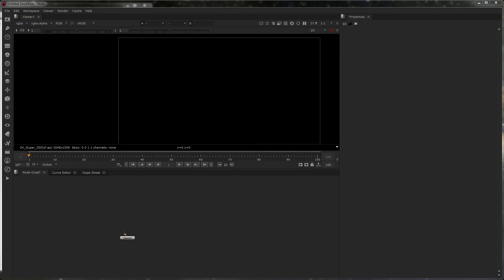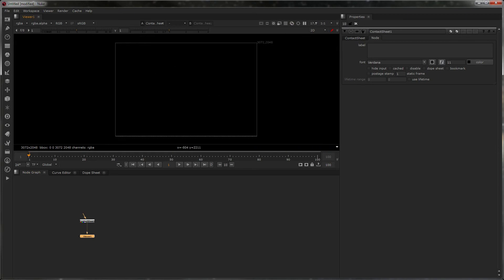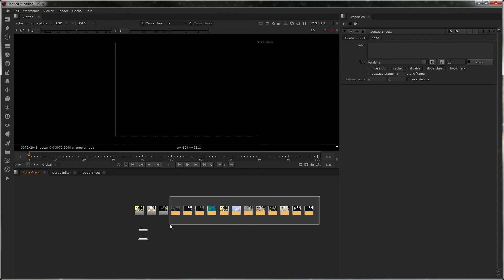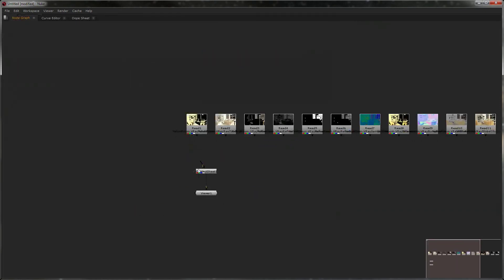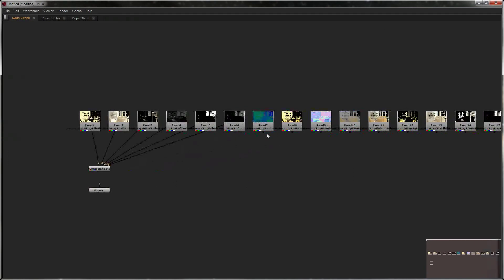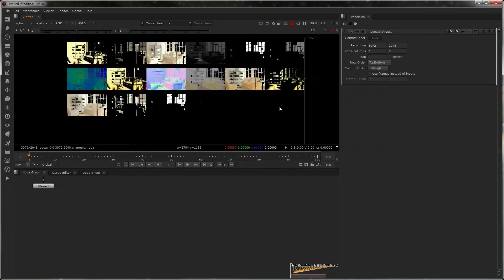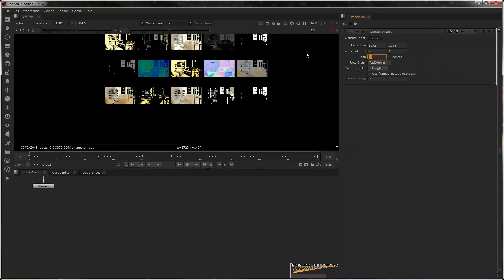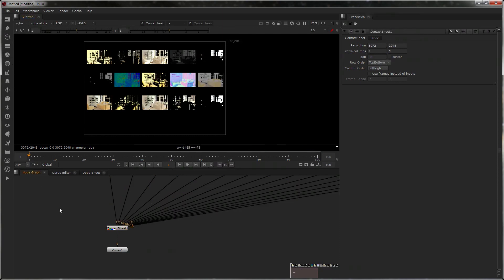Nuke For 3D Artists - How to create a Contact Sheet in Nuke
Episode 8 in Nuke for 3D artists covers how to create a contact sheet that can help show art directors or clients all render passes or versions of a comp in Nuke.
This is a new series of videos covering some cool things you can do using the Foundry's Nuke if your a 3D artists.